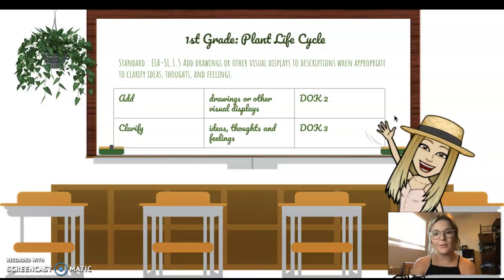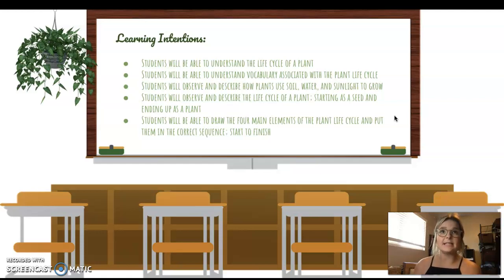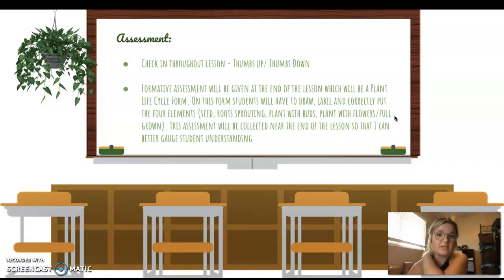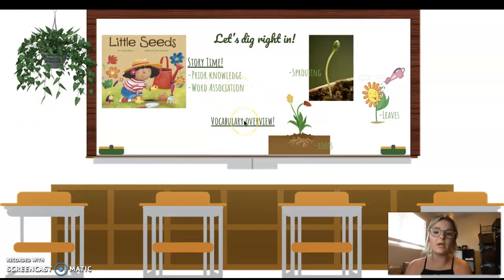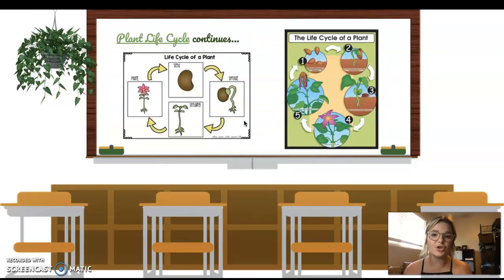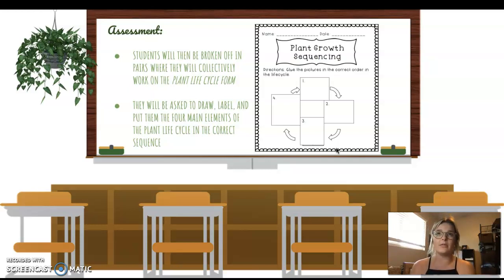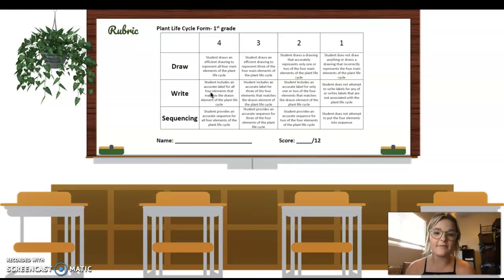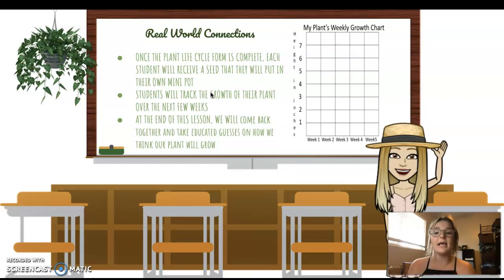Teach and Share- Plant Life Cycle